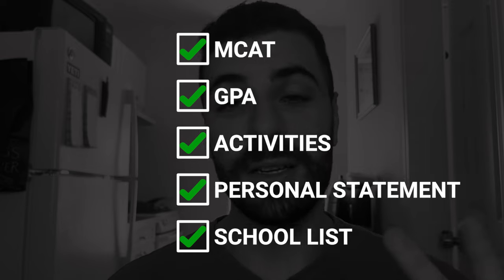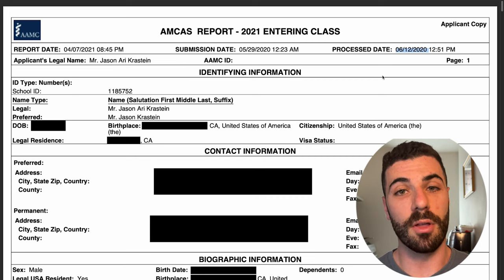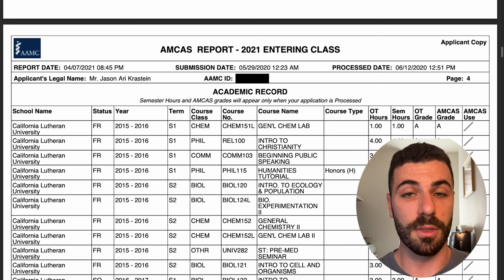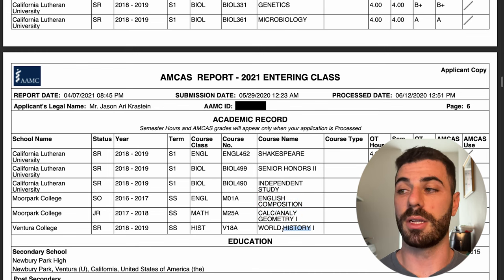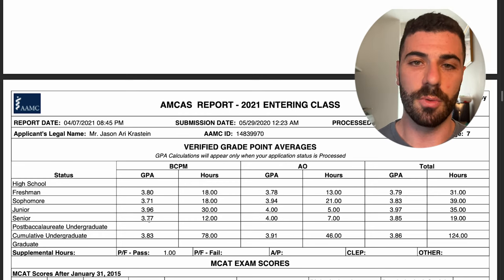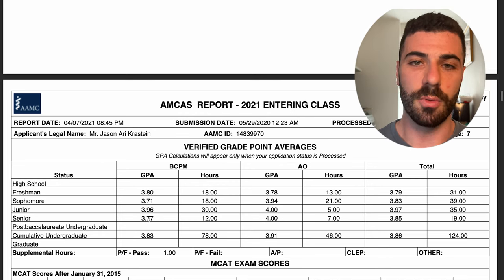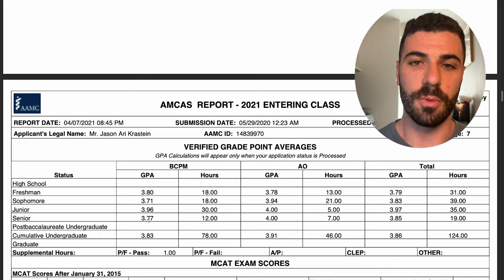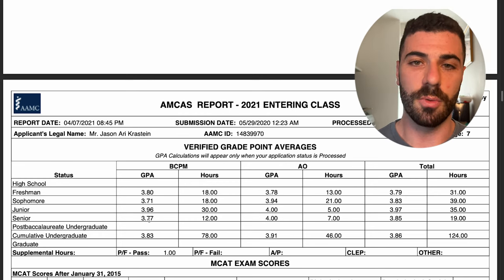Full Review Of My AMCAS App | MCAT, GPA, ACTIVITIES, PERSONAL STATEMENT, AND SCHOOL LIST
In this video, we go over my entire application AMCAS application. We cover my MCAT, GPA, Activities, Personal Statement, and school list as I embark on the journey of MD in the making. Let me know if you have any questions in the comments below!

My name is Jason Krastein, 2nd year medical student at George Washington School of Medicine and Health Sciences. I've created this channel to document my journey through medical school as well as share my tips for getting in.

➢ Rode VideoMirco Microphone
➢ Joby TriPod
➢ Ring Light Stand
➢ Lav Mic

99% 990/1K